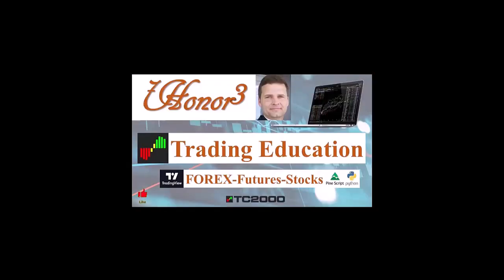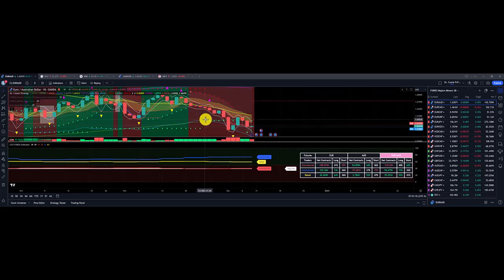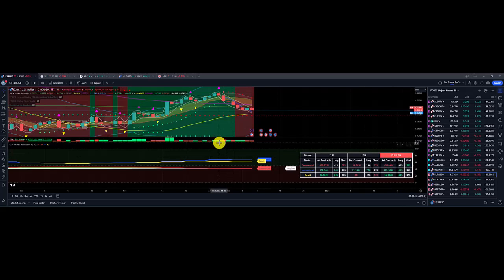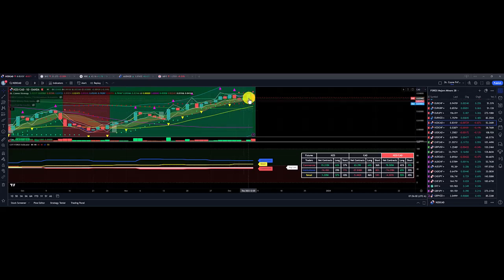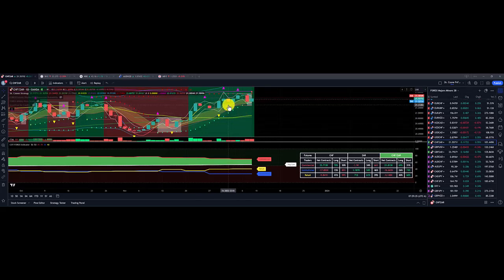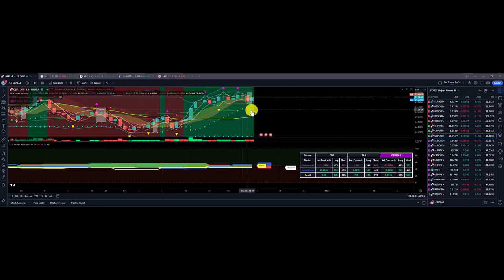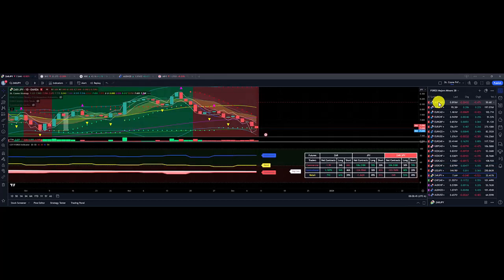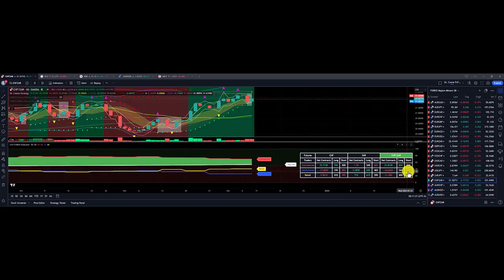20231208 FOREX Week In Review Trading View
TradingView

FOREX 1.0, FOREX Foundations - Bootcamp - Introductory Course to FOREX Trading

FOREX 2.0, FOREX Advanced Course – Multi-Level Strategies Course to FOREX Trading

FOREX 3.0, FOREX Operations Forum – Mid Week Reviews

This is a FOREX, Futures, Stock Indice Trading Education Video using the TC2000 and Tradingview Platforms.